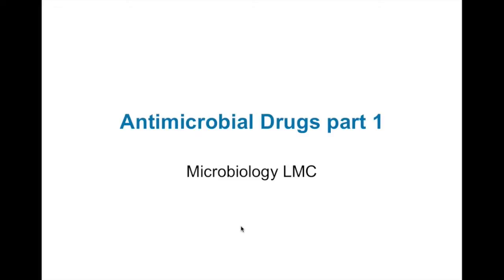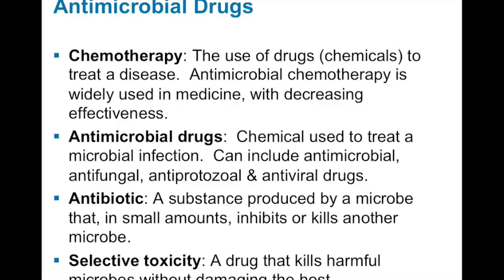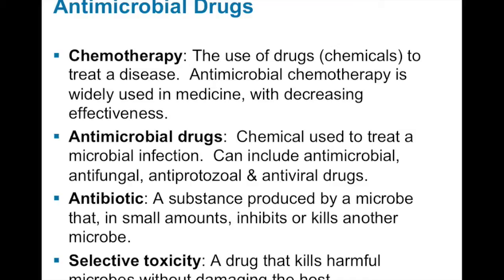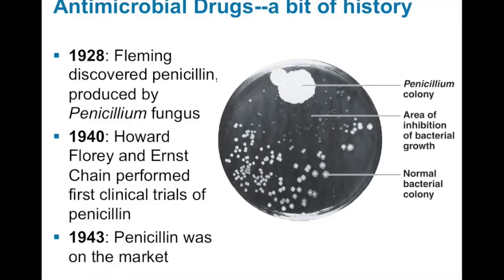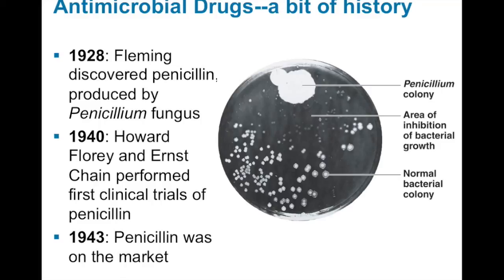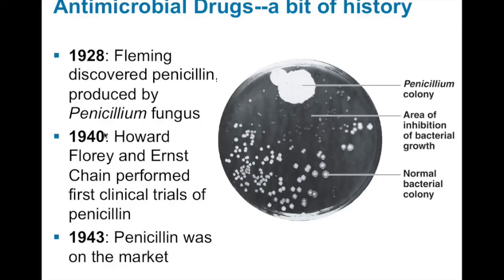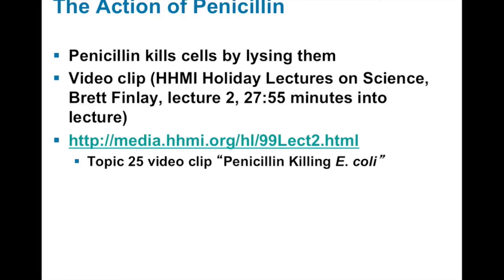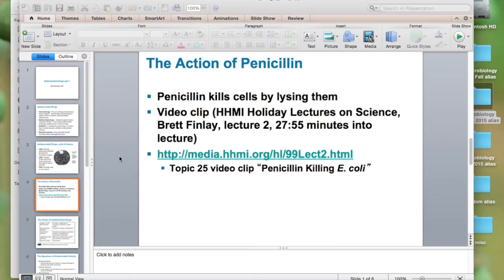Antimicrobial Drugs 1 pt 1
Microbiology Bio 50 Los Medanos College